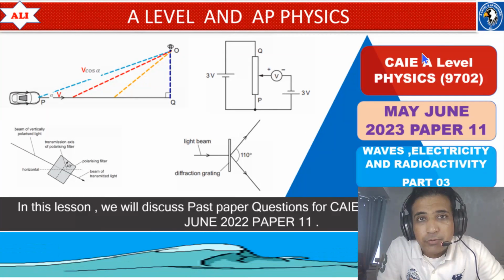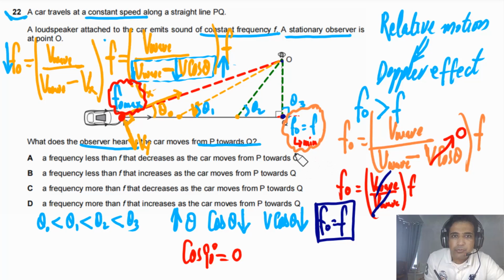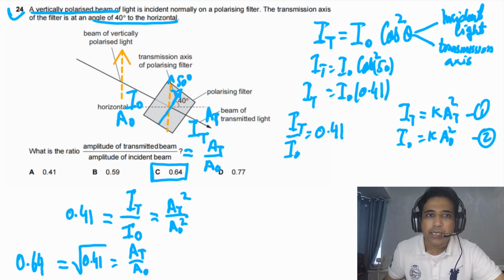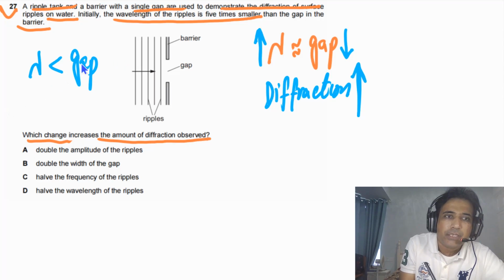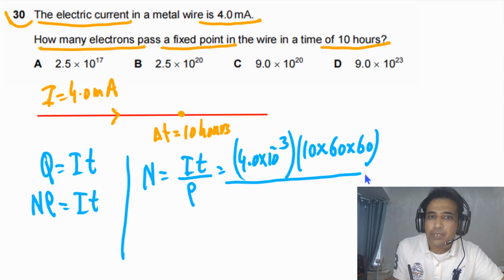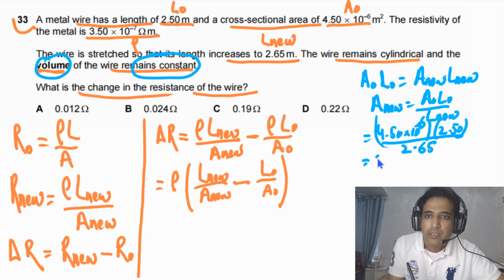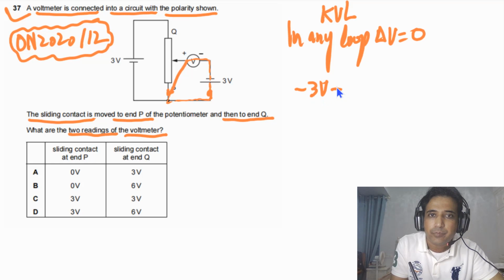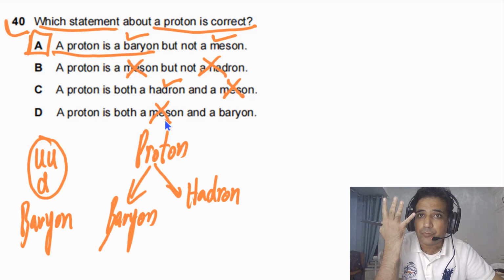AS LEVEL PHYSICS 9702 PAPER 1|May/June 2023 | Paper 11 | 9702/11/M/J/23 | Waves and Electricity 03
AS LEVEL PHYSICS 9702 PAPER 1|May/June 2023 | Paper 11 | 9702/11/M/J/23 | Waves ,Electricity and Radioactivity Part 03 (Q21-40)